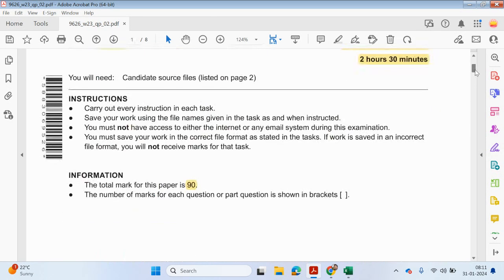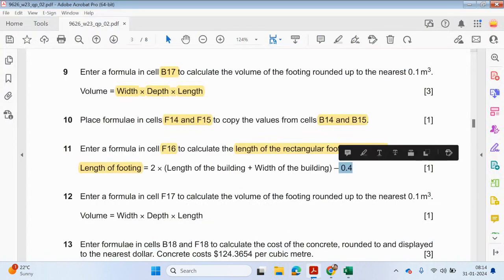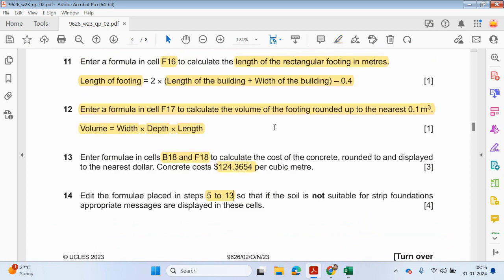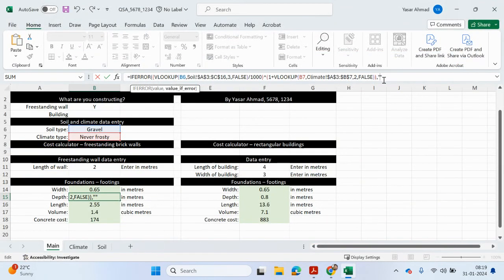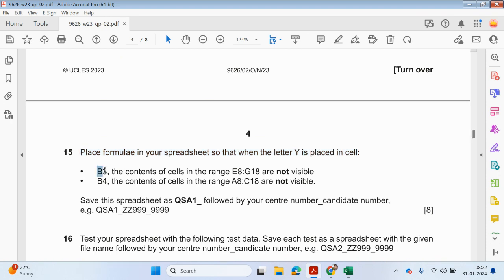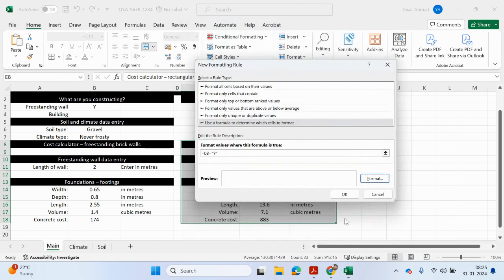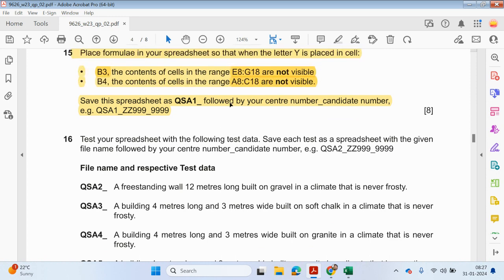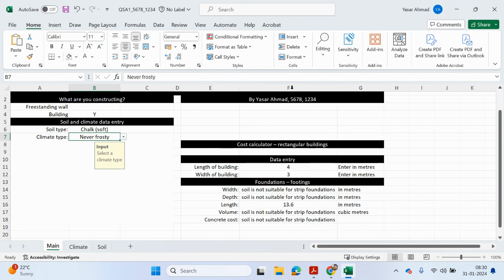Information Technology 9626 Spreadsheets Oct Nov 2023 Part 2